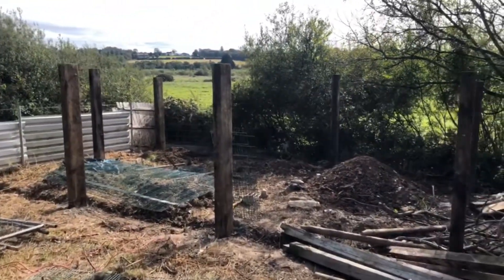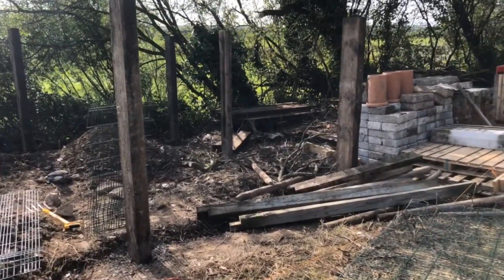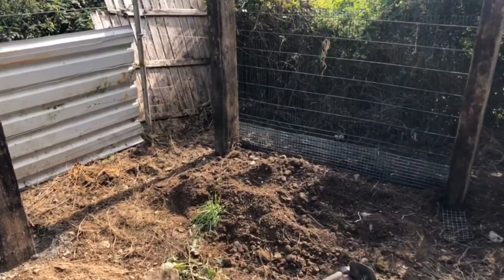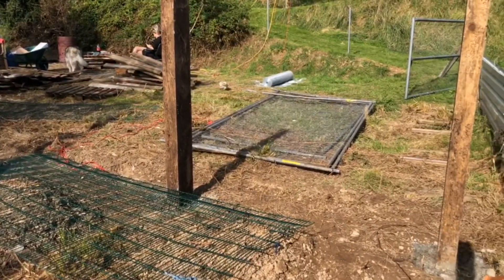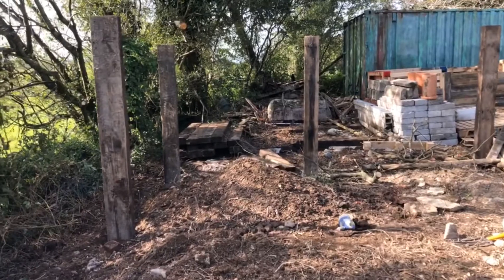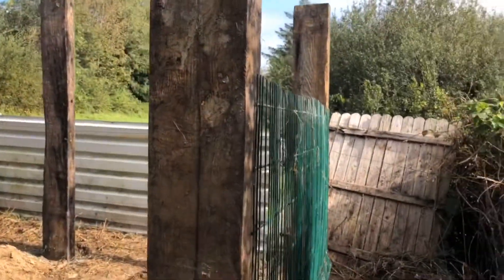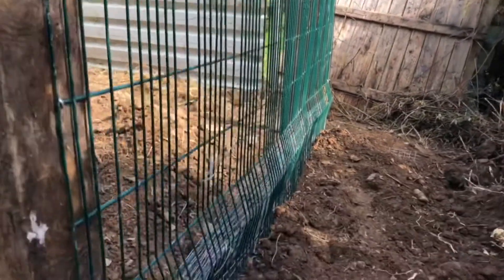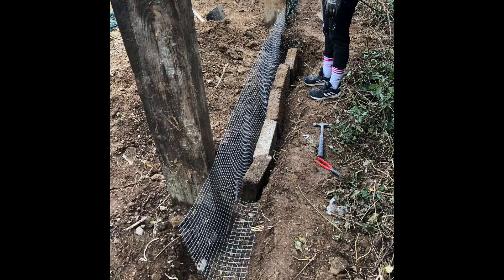Building a PREDATOR proof chicken run PART 1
With foxes being a major predator here in Ireland, i want to be able to build an reasonably big run that i could let our chickens unattended while I’m not at the garden and not have to worry.
Ill be building a secure coop also with hopefully an automatic door that will leave them out in the morning and lock them in at night. I don’t live at the same location where the garden is full-time but the days i do live there i will be free-ranging the birds and if i working elsewhere during the day or if I’m away i want to give the chickens every chance to be safe from pesky predator.